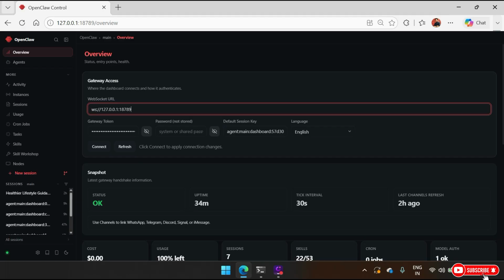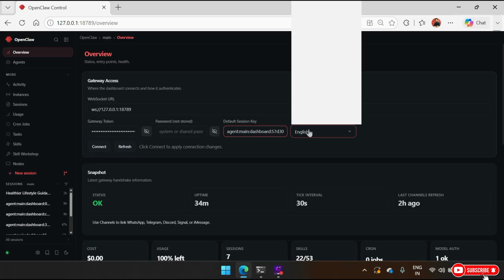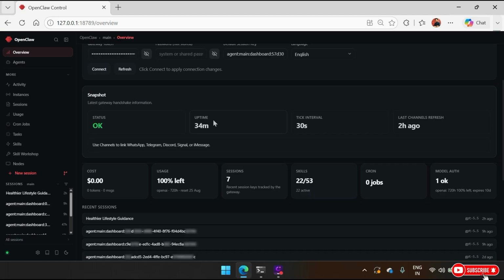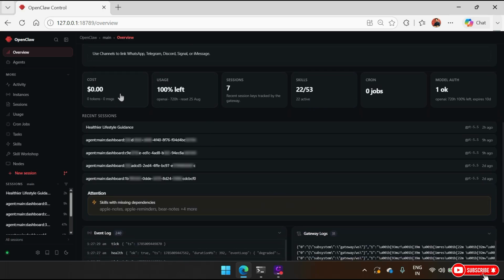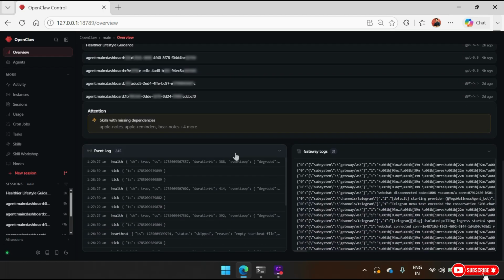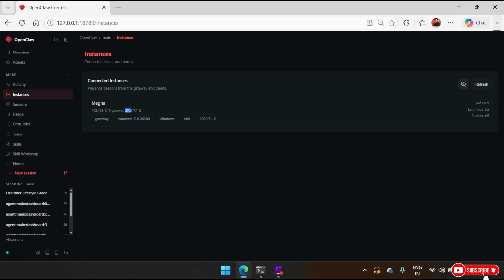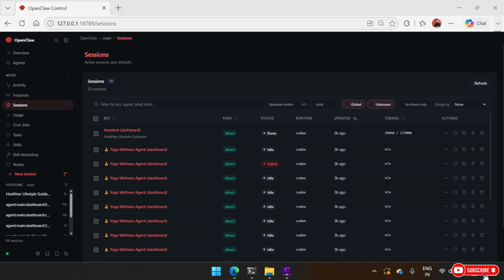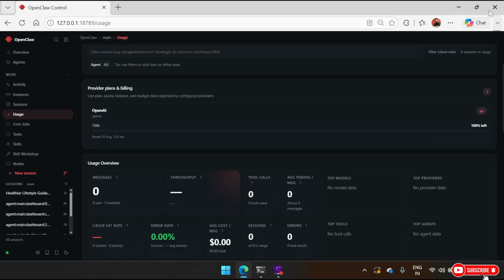🚀 OpenClaw Learning Series | Episode #9: Monitoring & Observability Explained 👀📊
In Episode #9 of the OpenClaw Learning Series, we're diving into one of the most important sections of the OpenClaw platform - Monitoring & Observability.

Once your AI agents are running, the next challenge is understanding what they're doing, how they're performing, and whether everything is working as expected. That's exactly where the Monitoring & Observability dashboard comes in.

In this beginner-friendly tutorial, we'll explore every option available in this section and understand how each one helps you monitor, troubleshoot, and optimise your AI agents.

Whether you're building your first AI agent or deploying enterprise-grade workflows, this episode will help you gain complete visibility into your OpenClaw environment.

✔ AI Engineers
✔ Agentic AI Developers
✔ OpenClaw Beginners
✔ RPA Developers
✔ Automation Engineers
✔ Technical Architects
✔ Students interested in AI